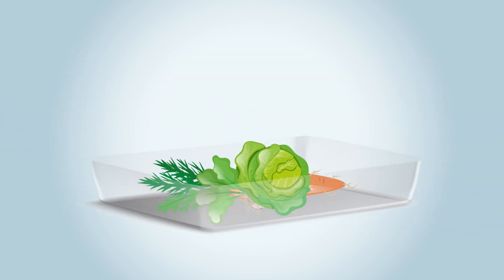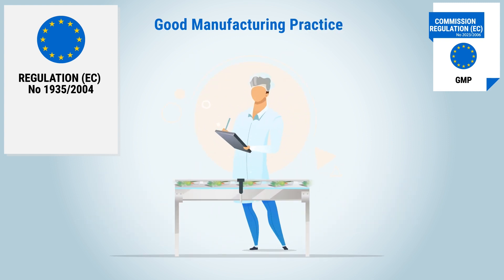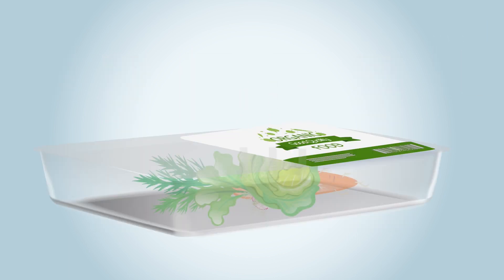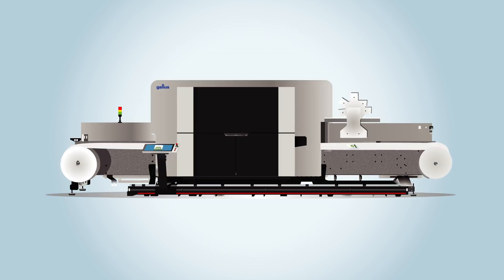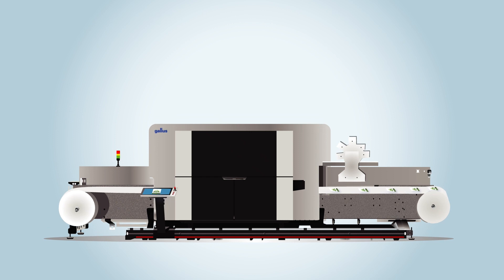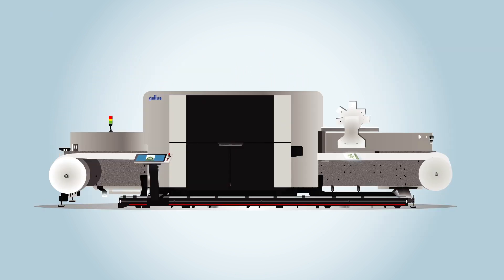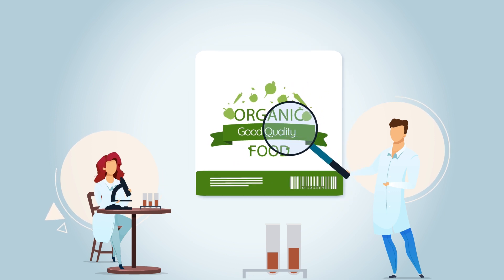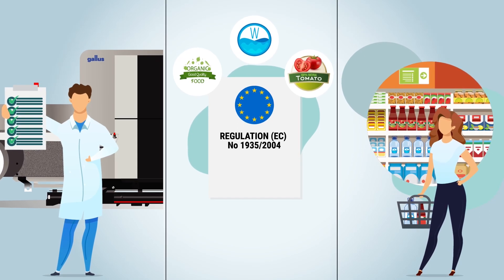What makes Gallus Labelfire Low Migration unique in the production of food-compliant label jobs?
Gallus offers a complete system solution for producing food-compliant labels. That means UV-inkjet label and packaging printing with specially developed Low Migration Inks, which are compliant with standards of the food industry.
Furthermore this UV-inkjet press is equipped with a multi-stage curing system. Directly after the printing process, the substrate web is fed into a dryer with an inert chamber. An optional UV booster then enhances the drying of UV inkjet inks at higher printing speeds.
In addition, the Gallus Labelfire Low Migration is equipped with UV and oxygen sensors that display production parameters, supporting quality assurance processes in label and packaging printing.